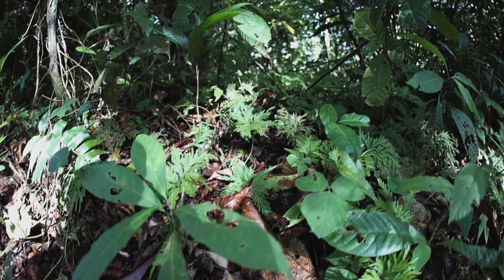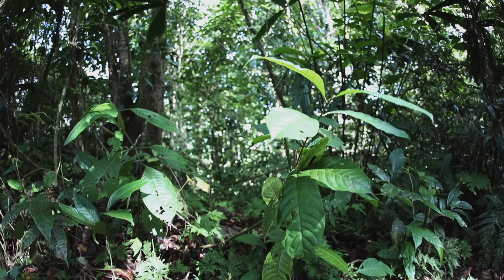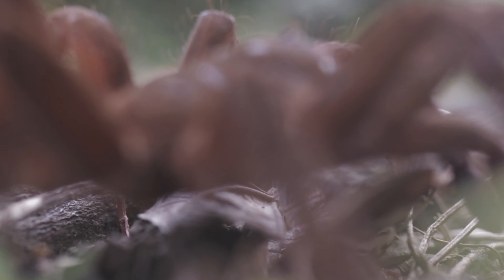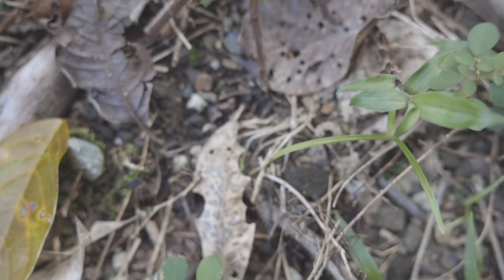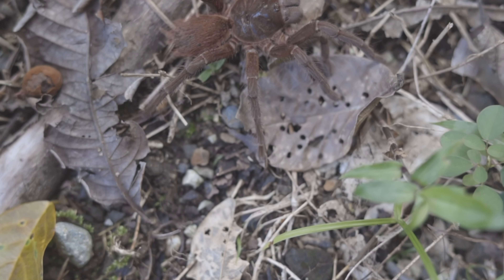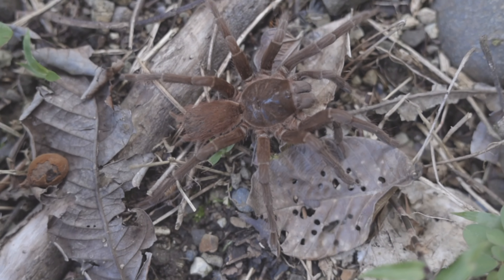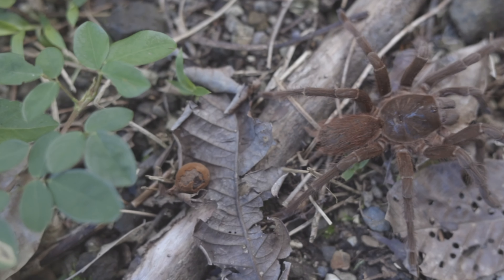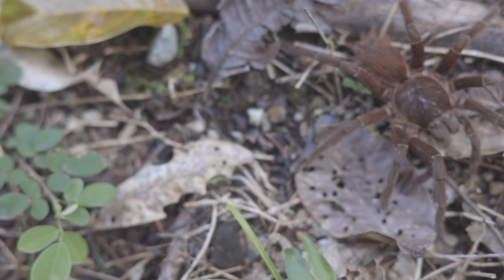Megaphobema mesomelas - Wild Tarantula Documentary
This wild tarantula documentary filmed in the wild is still our passion and a dream come true. We are not constantly traveling the world in search of these magnificent tarantulas in the wild. So this time we are in Costa Rica searching for Sericopelma ferruginea, a tarantula that has not often been documented lately. Beautiful tarantula and even better that we get to see Megaphobema mesomelas, the most beautiful tarantula in Costa Rica.